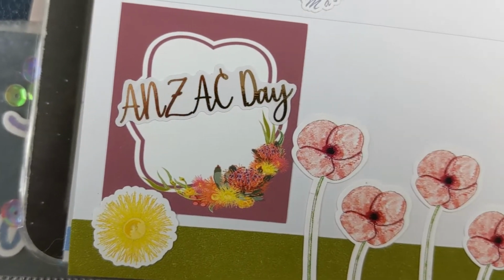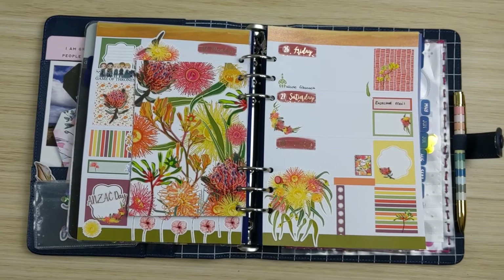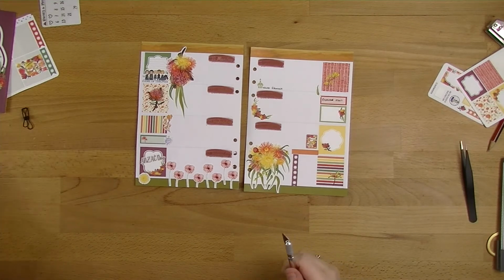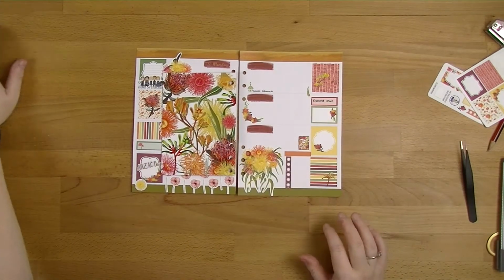Short Weekly Planner Decoration - Native Flora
Australian flora really is some of the most unique and beautiful in the world, and this kit from Lime & Mortar captures it perfectly. I wanted to something really Australian to commemorate Anzac Day this year, and this seemed like the perfect way!
Don't forget my live video on Wednesday night, make sure you come hang out with me!

Inserts:
My inserts are from Aussie Planner Chick. You can find them here:

Beehaven Designz: ASHLEIGH10 for 10% purchases (excludes Honey Pot)

Products Featured:
Chiyogami Designs Washi Tape - Olive: $3.00

Orange Watercolour Washi Set (4 Pack) from Daiso Malaysia
Sent to me by thelupieplanner

Lime & Mortar Die Cut Stickers - Native Flora 3 Pack: $3.00

Plum_Mashable Poppy Stickers: $--
Made by me for my personal use

Mischa Ashley Designs Game of Thrones Stickers: $??
Store is no longer open from what I can see. I picked these up at the Melbourne Planner Markets.